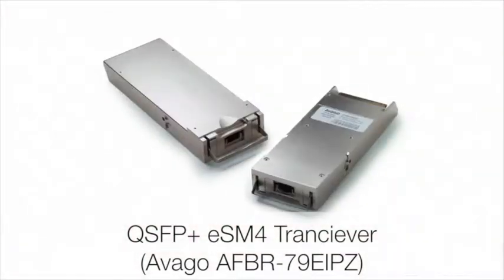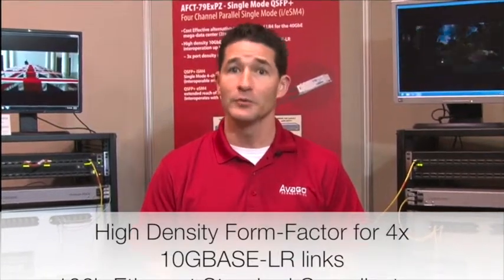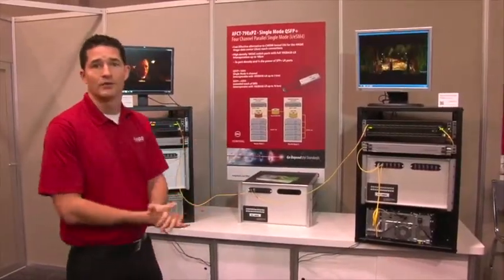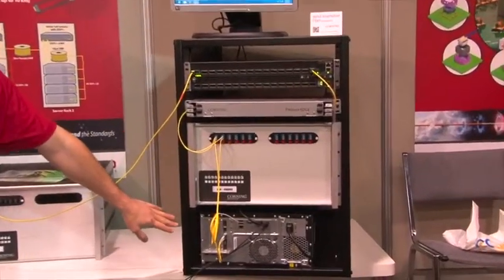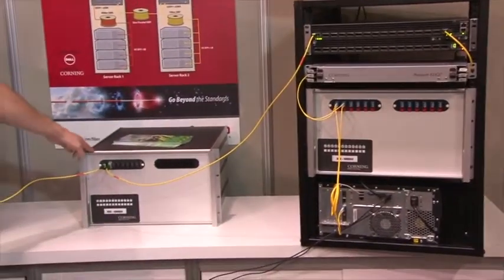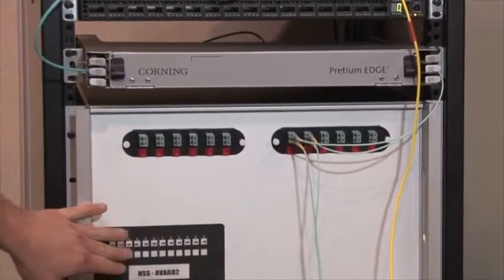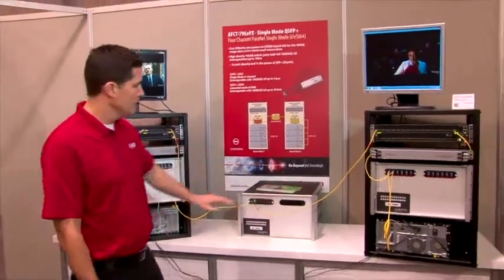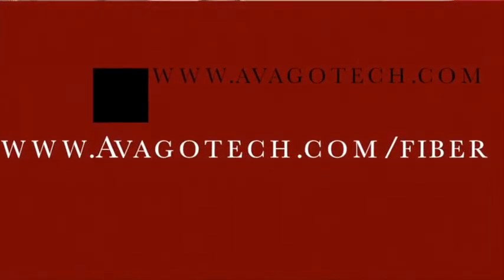Avago Technologies (3)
This video is about Avago Technologies